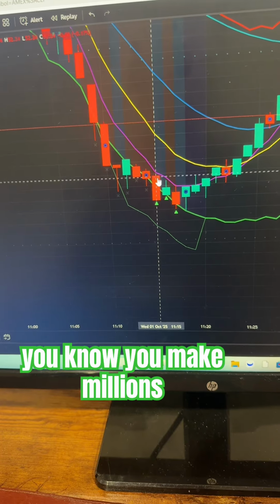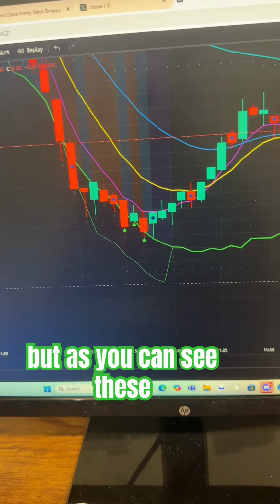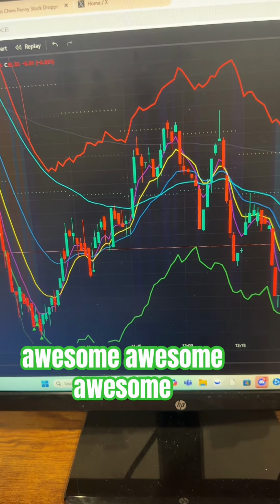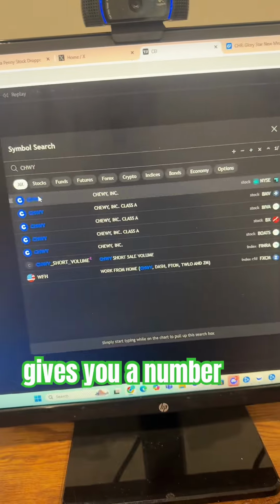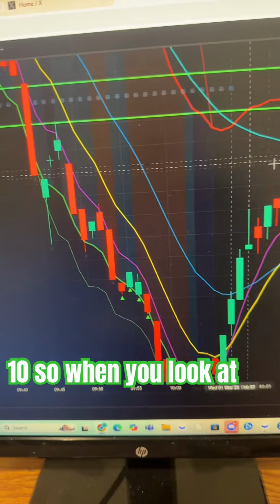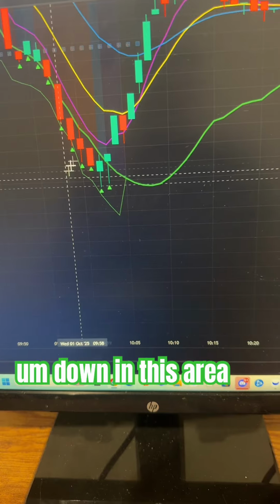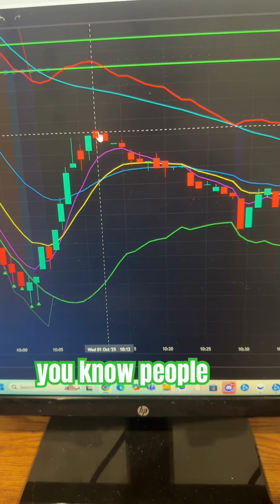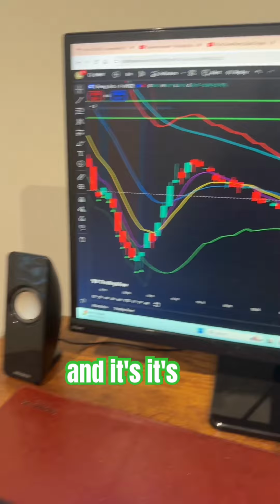Learn This Day Trading Strategy To Be Profitable 💰options